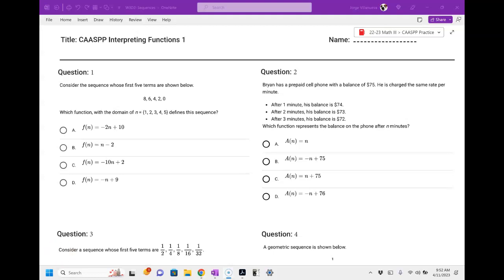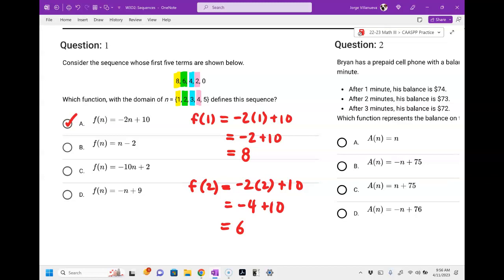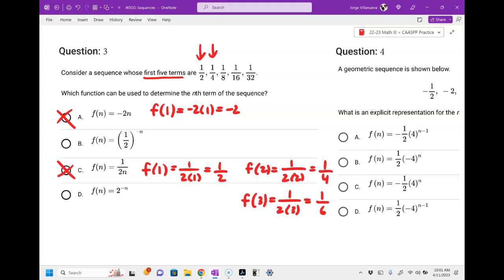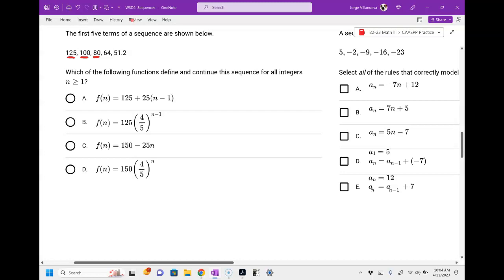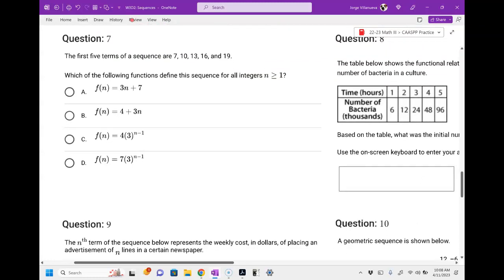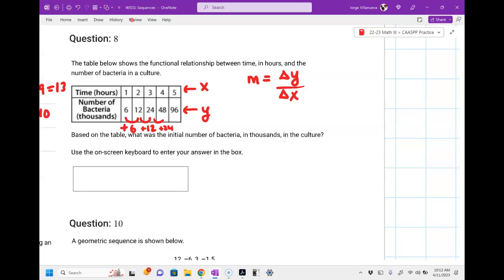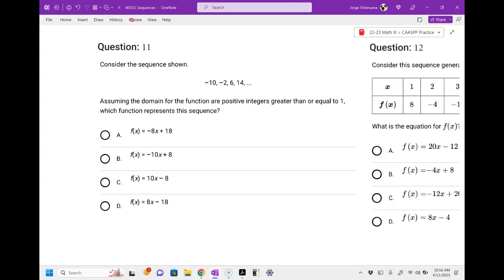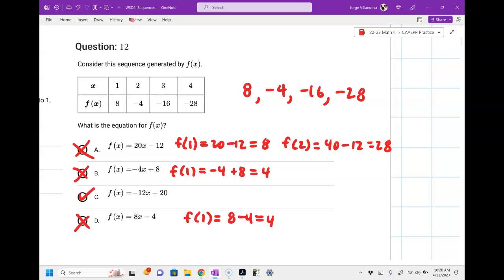W3D2: Interpreting Functions (Sequences)